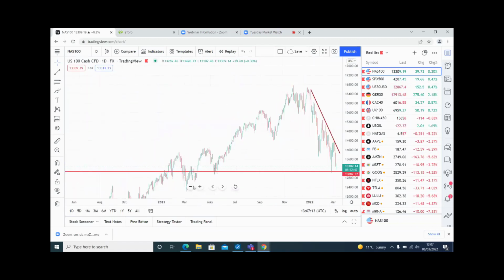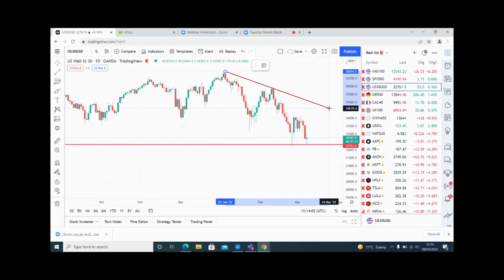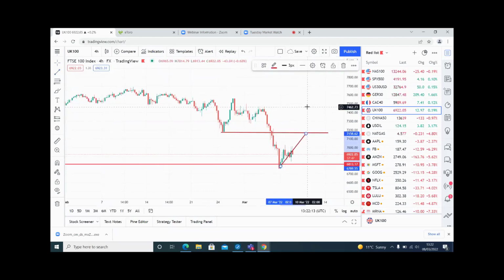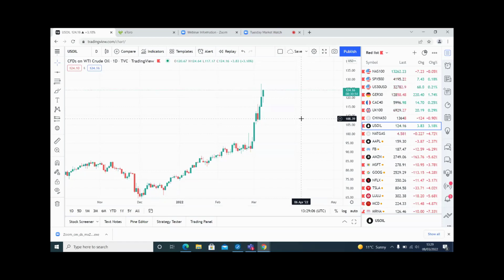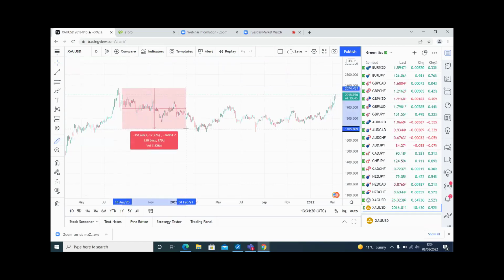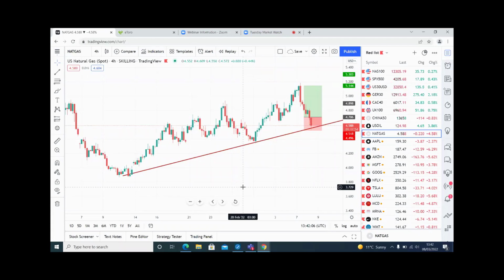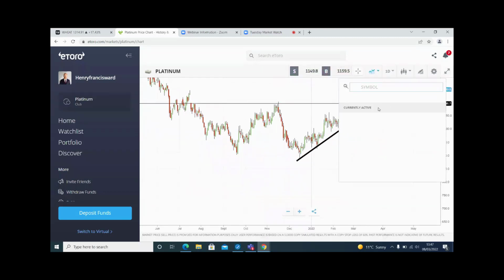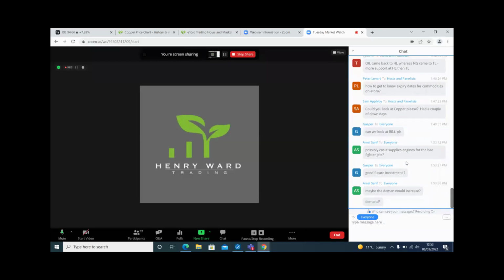Tuesday Market Watch, NatGas, Nasdaq and Oil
Today we discuss the 4 hour trade on Oil vs NatGas. Are the Indices on the floor or will they drop further?